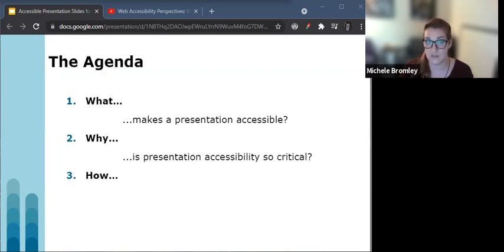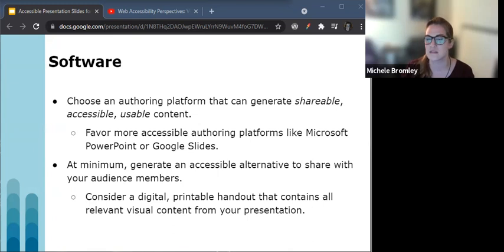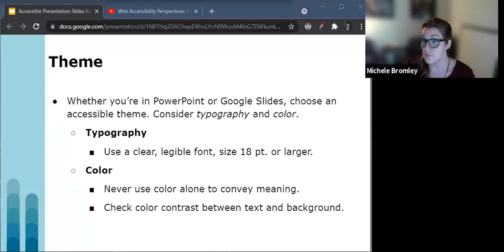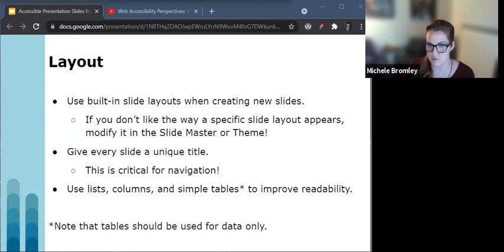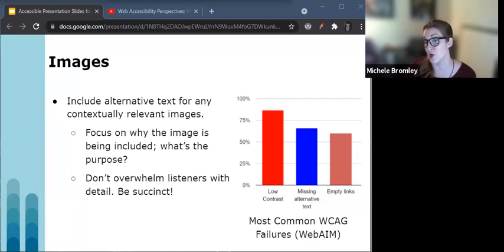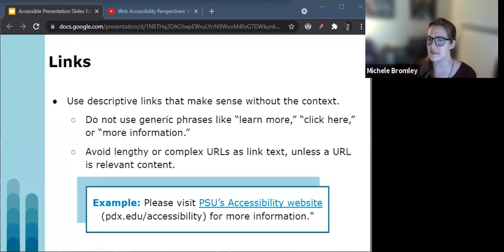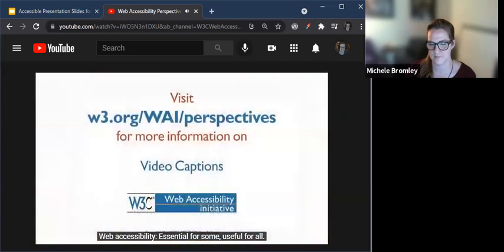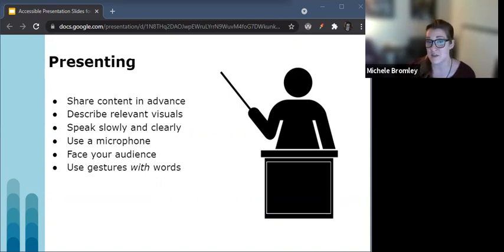Michele Bromley: The Nuts and Bolts of Building Accessible Presentations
Presentations are about the dissemination and sharing of knowledge. It’s critical that the way in which we choose to share that knowledge—whether verbally, on screen, or on paper—is accessible and inclusive to all audiences. 26% of adults in the U.S. have some type of disability. We know that those with mobility, cognition, hearing, and vision disabilities, in particular, are deeply impacted by the barriers associated with inaccessible digital content or multimedia. This presentation will offer a succinct, high level overview of the accessibility concepts and strategies to consider when planning, building and doing presentations, whether in person or online.